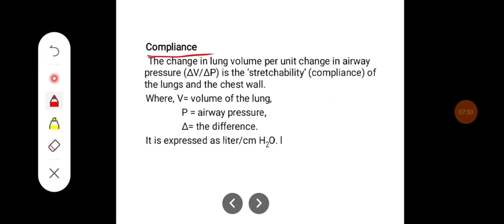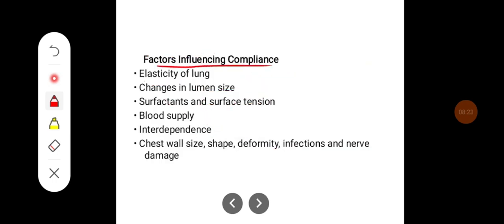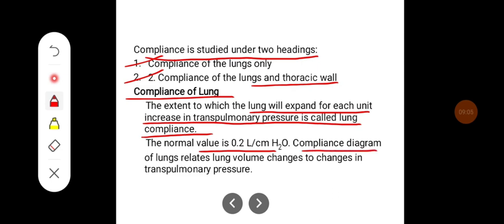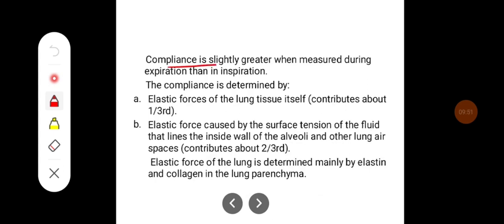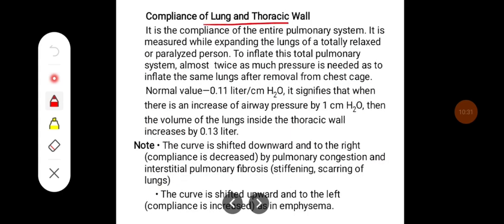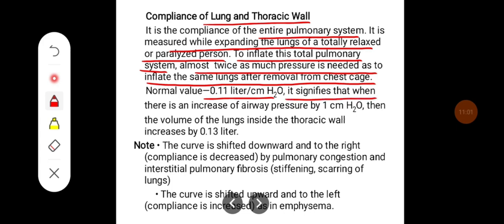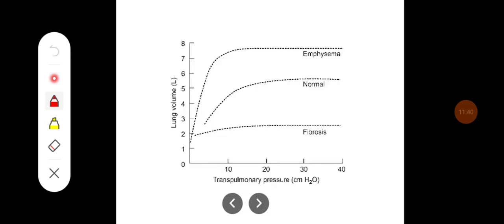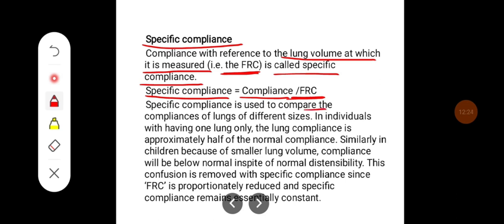Q. Describe inbrief about compliance of lung.